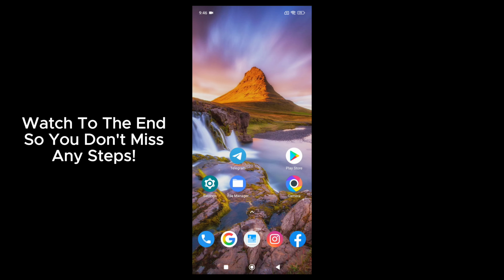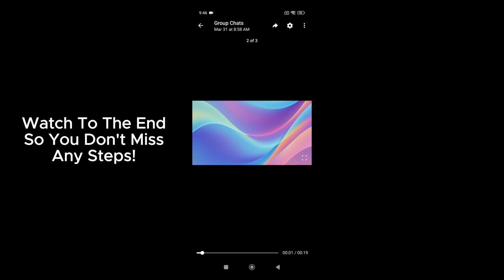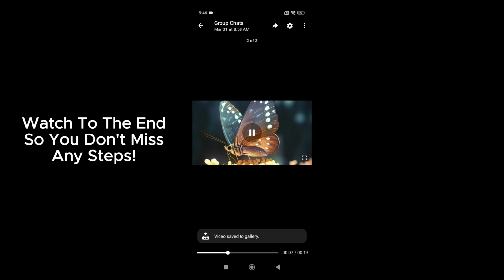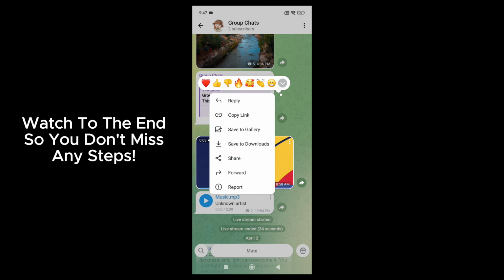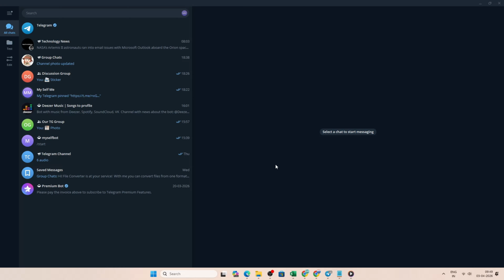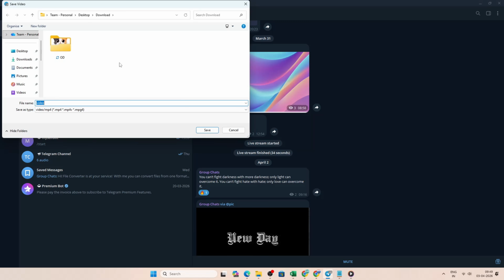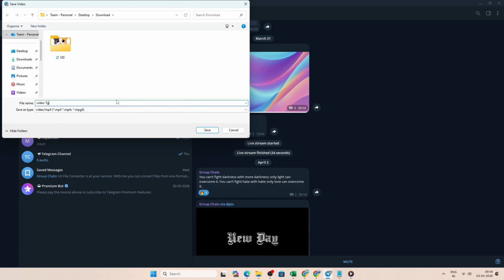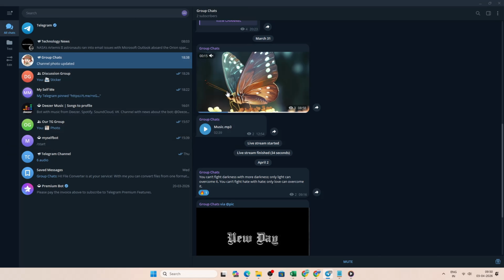How To Download Video From Telegram (Step By Step)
In this video, we show you how to download video from Telegram on Android, iPhone, and PC. If you are looking for the fastest way to save Telegram videos to your gallery, this tutorial has you covered.